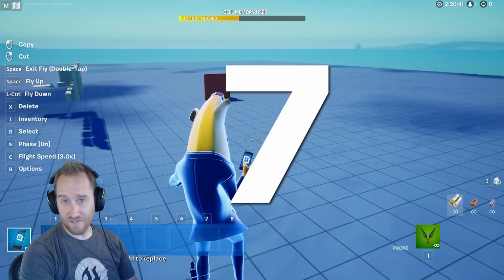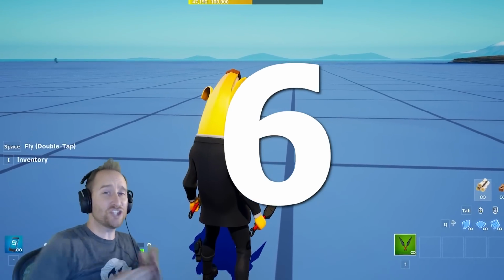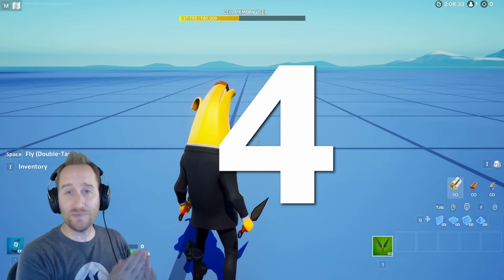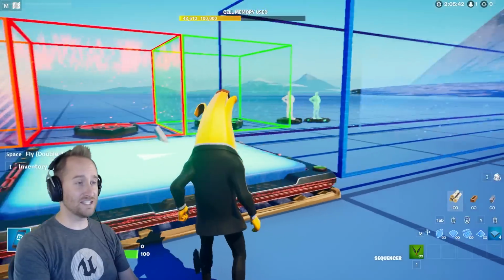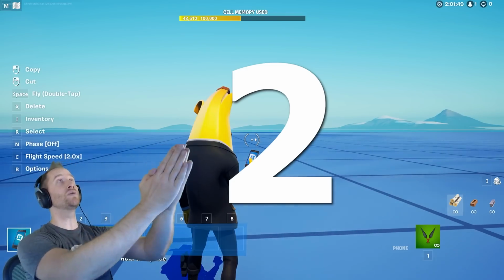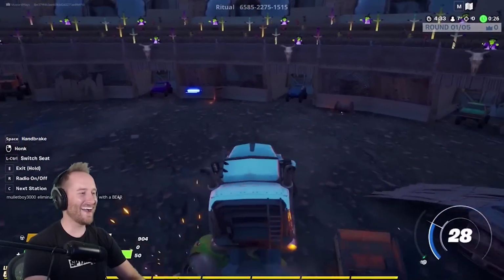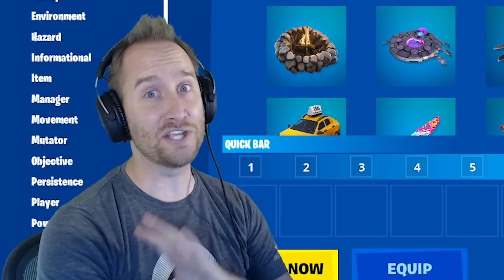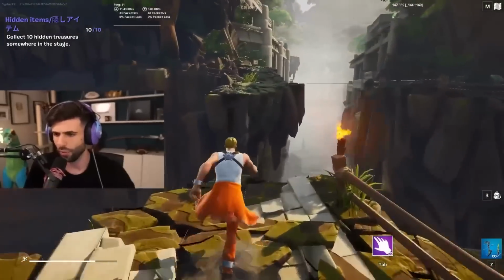The 10 BEST Updates EVER!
What is the BEST Update in the History of Fortnite Creative?! Today I go over my top 10 favorite creative updates of all time.